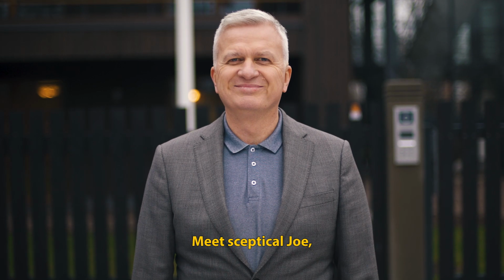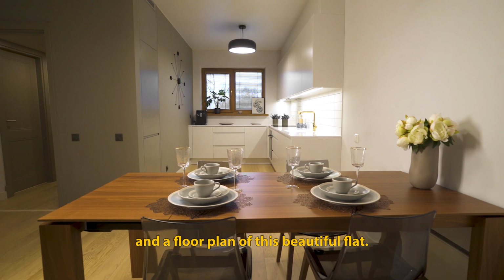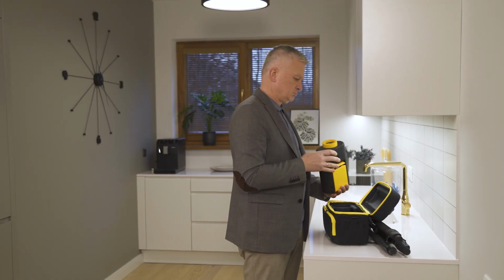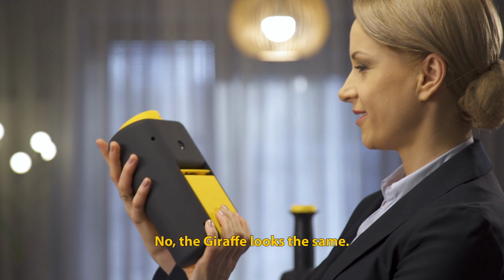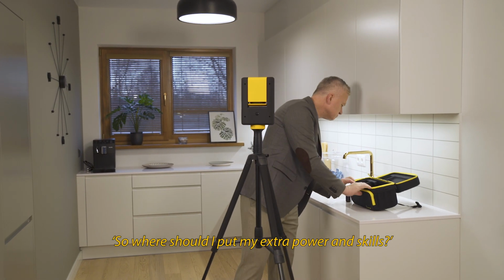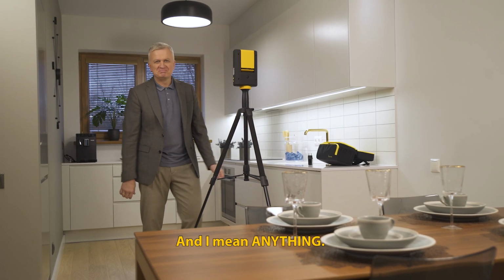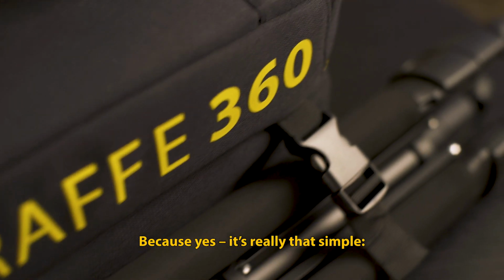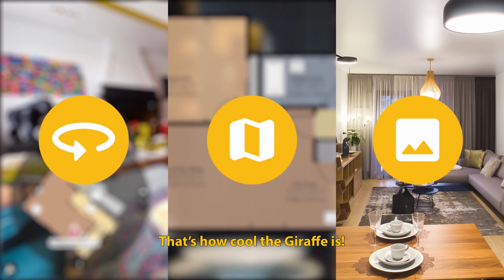Three Estate Agents, One Camera. What’s next?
Creating a real estate marketing package is not an easy task! We challenged three estate agents, giving them the latest technology to create amazing looking photos, accurate and nicely designed floor-plans and nowadays the ever so important virtual tour from a property. Please enjoy our video to see if they succeed or fail miserably.